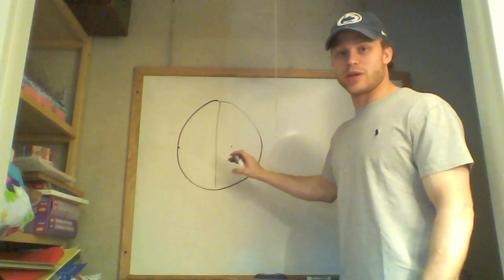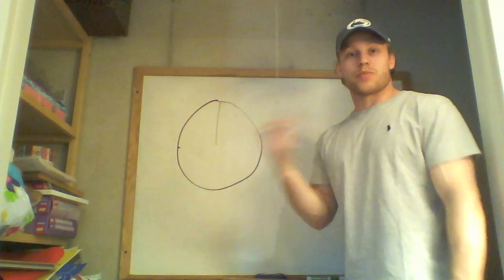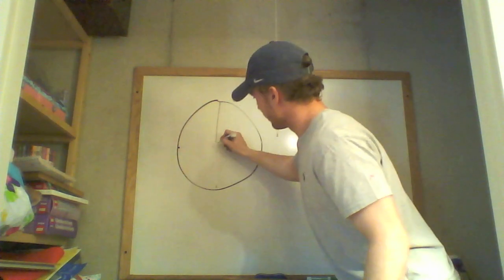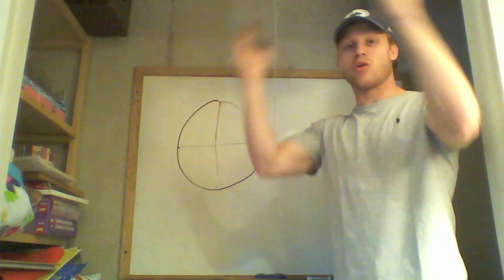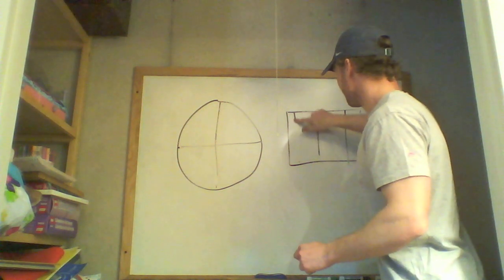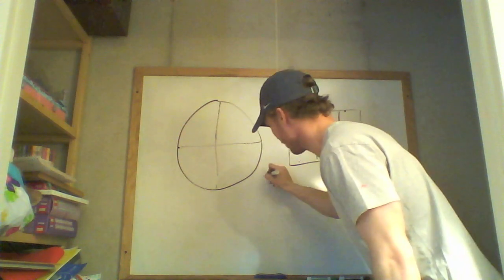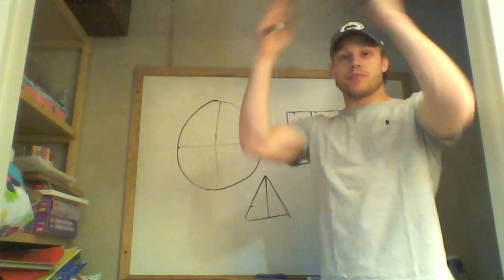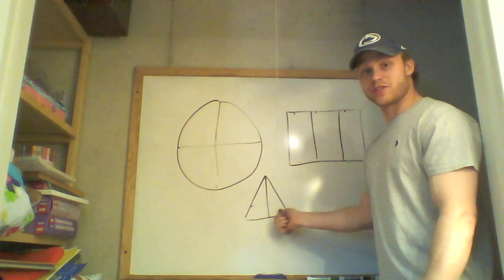Equal and Unequal Parts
Learning about fractions as a whole.